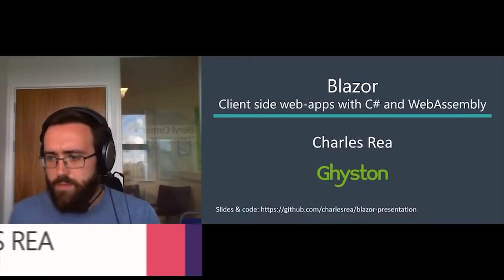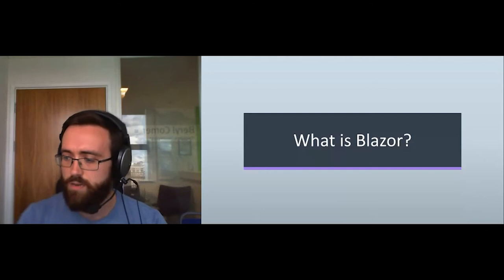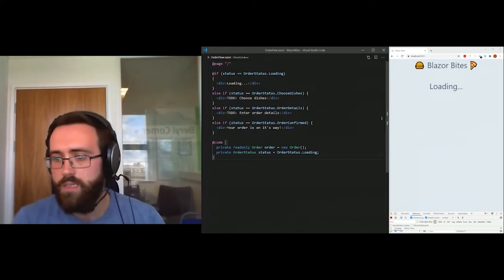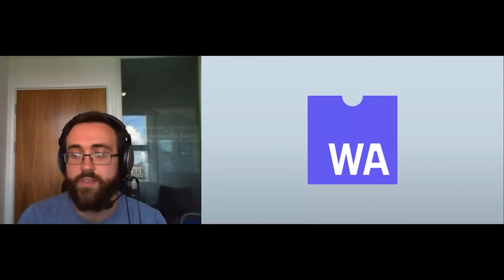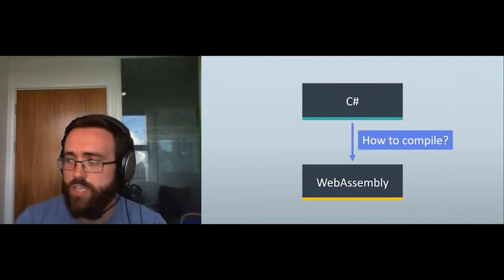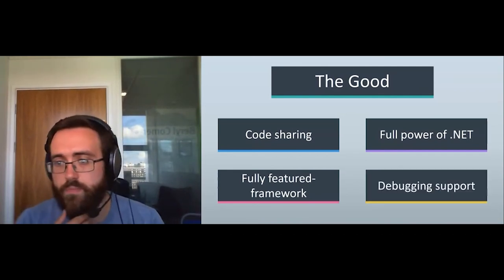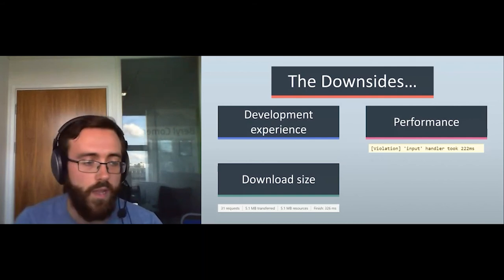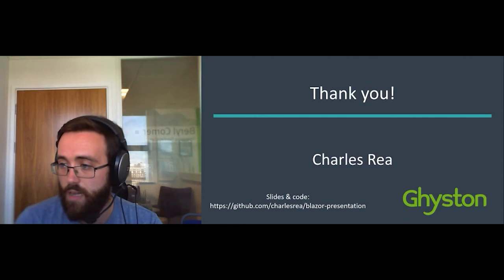Charles Rea - Blazor - Client side web apps with Csharp and WebAseembly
Blazor is Microsoft's brand new framework for building client-side web applications. So what makes it special, compared to all the other front-end frameworks out there? Blazor has a unique feature: you write the code in C#, which runs in the browser using WebAssembly - with no Javascript involved!

In this talk, we'll see how we can write applications using Blazor, and take a look at its syntax and component model. We'll explore how Blazor works under the hood, and how WebAssembly is used to run .NET code within the browser. We'll discuss the advantages and disadvantages of this approach, and get an understanding of when it makes sense to use Blazor.

Session takeaways

* knowledge of how to get started creating Blazor applications
* understand how WebAssembly enables running non-Javascript languages in the browser
* appreciate when Blazor is a good fit for an application, and when to avoid it

Bio

Charles is a technical lead and full-stack developer at Ghyston, a Bristol-based software development & consultancy firm, where he’s responsible for leading teams building software with a variety of technologies. He particularly enjoys figuring out how to make tough technical concepts understandable and approachable for other developers.

Archived session from the TechExeter & Digital Exeter Conference 2020